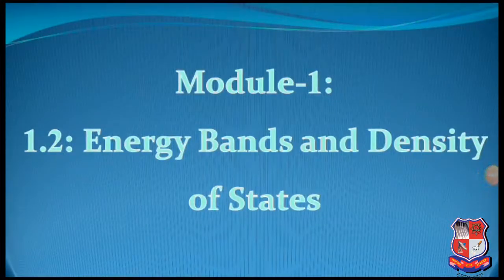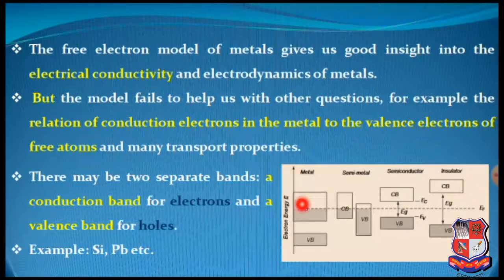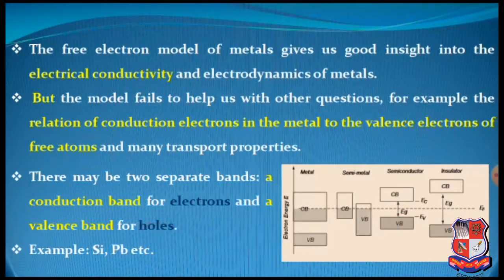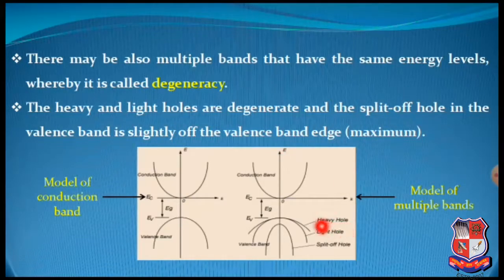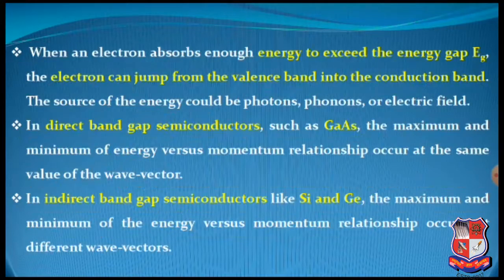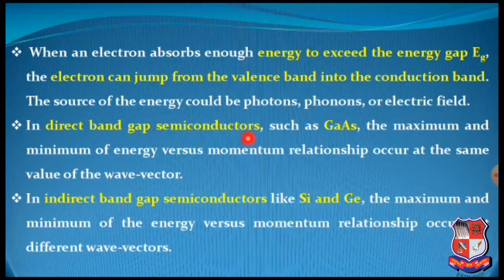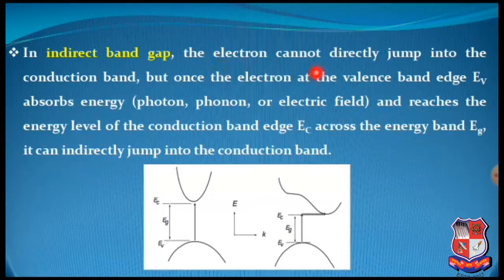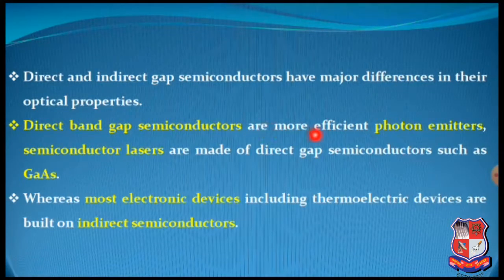GTU_DI_COMPUTER ENGINEERING_BASIC PHYSICS_ENERGY BANDS IN DIFFERENT ELECTRONIC MATERIALS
Subject : 3300005  -  BASIC PHYSICS (GROUP2) (Sem-2)
Created By : Tanmaykumar R. Pandit [Lecturer] | 11 May 2020 | 17 MB
College : 454 - Hasmukh Goswami College of Engineering
Topic : ENERGY BANDS IN DIFFERENT ELECTRONIC MATERIALS